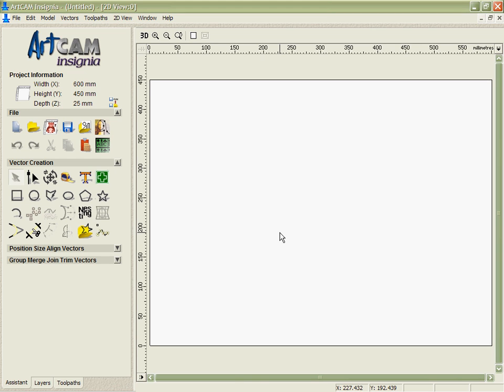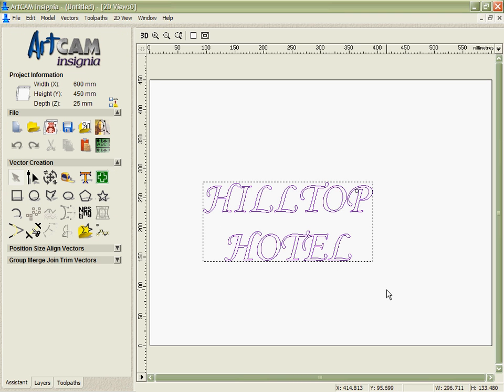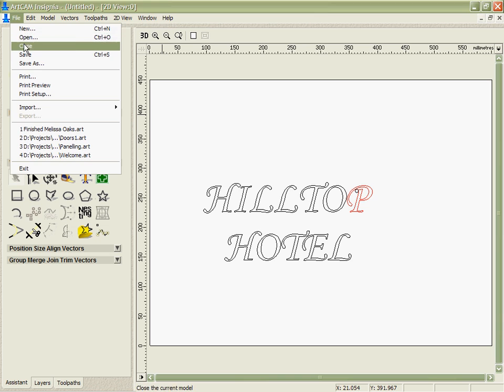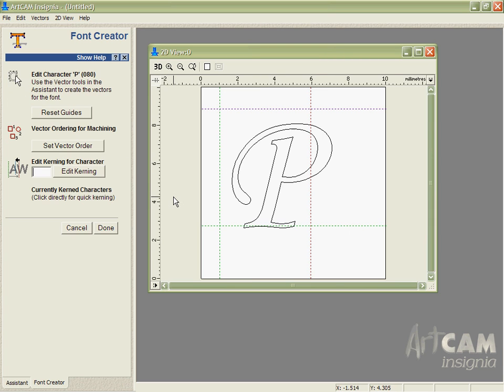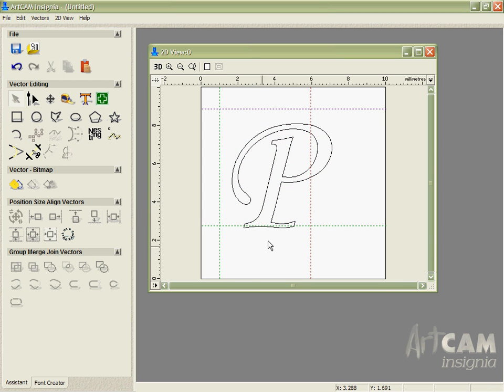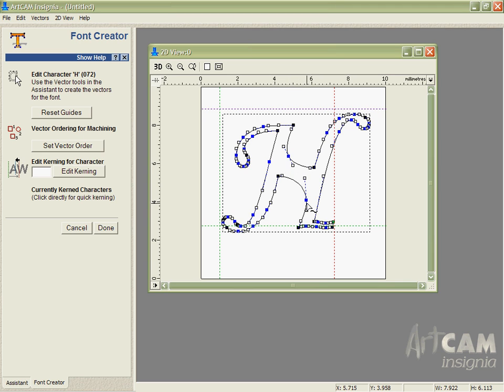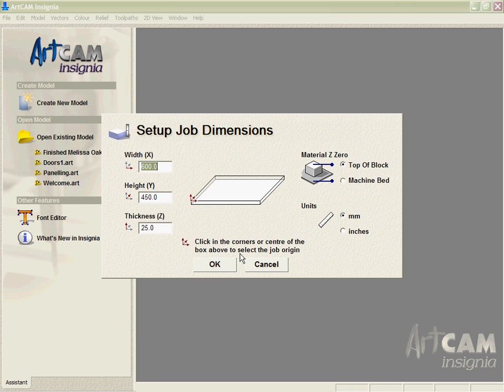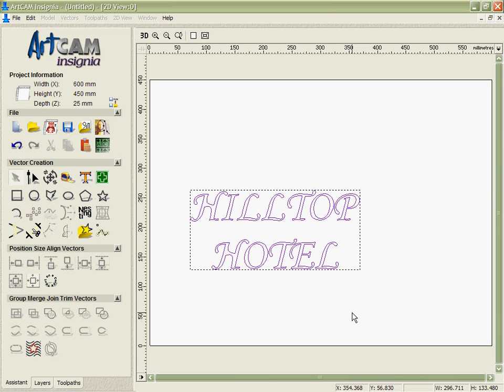ARTCAM operating video - Font Editor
From:Multitech
Author:Normy
Skype:itechcnc7 ARTCAM operating video